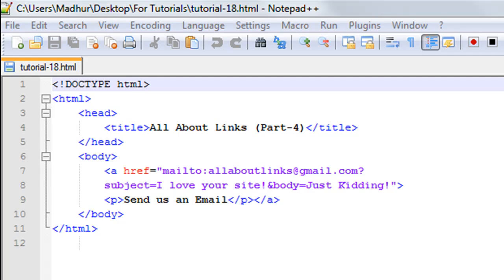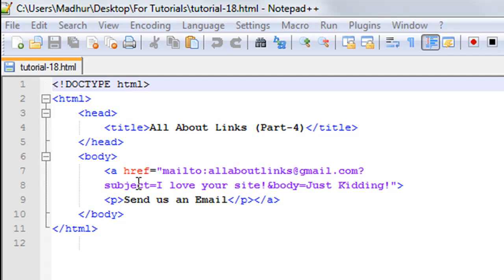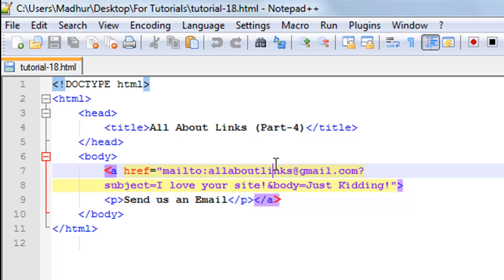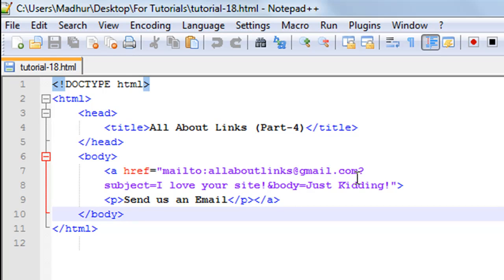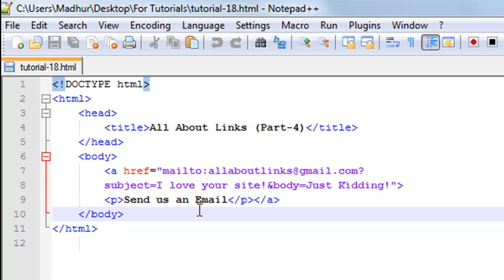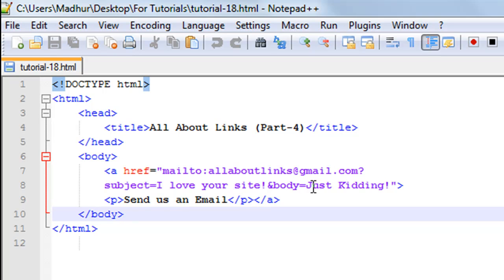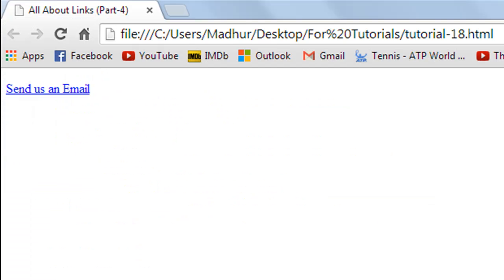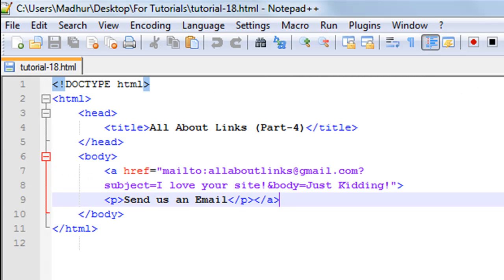HTML Tutorial - 18: Email Links